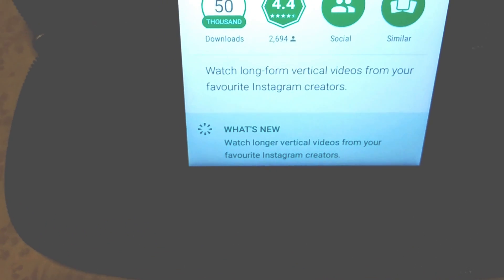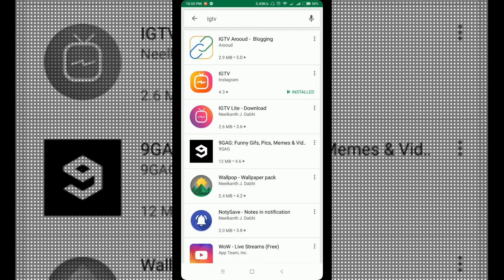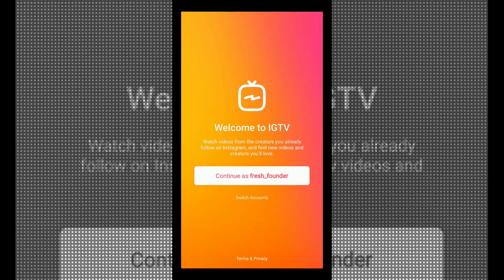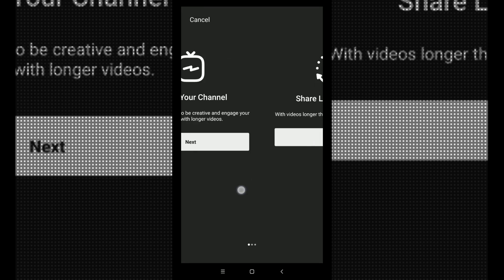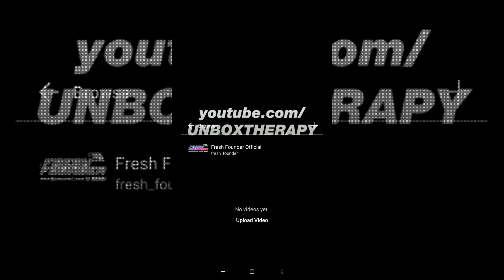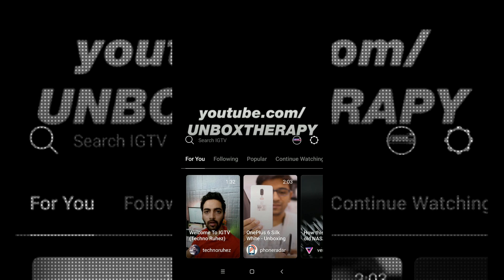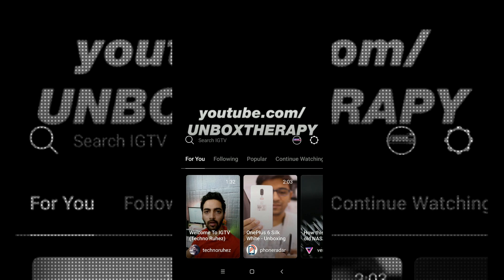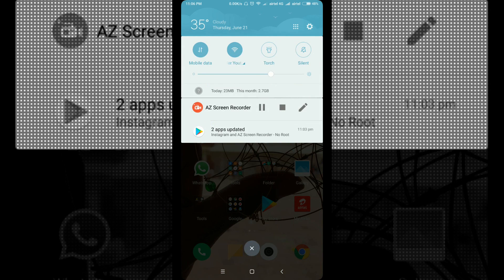What is IGTV and How to Use IGTV? Full Tutorial of Instagram Television (Father of YouTube!🙄)🔥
IGTV can be the biggest Hit after youtube which can TouchDown YouTube. It is an App by Instagram, Full Name- Instagram Television.
Now the App can be a Bright future for the Upcoming Creators from all around the World, including like Us with Gaining and Engaging Followers.
So Enjoy and See-- "What is IGTV, How to Use IGTV, Full Tutorial of Instagram Television (Father of YouTube!)"

Amazon Best Deals
Flipkart Best Deals

App:
Flipkart App

(Latest Tech Bakes on Fresh Founder)